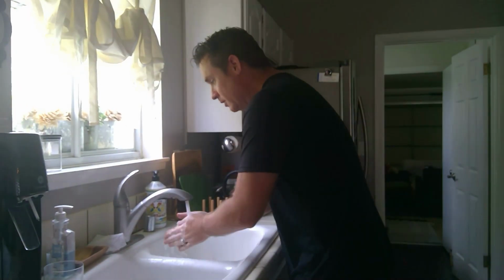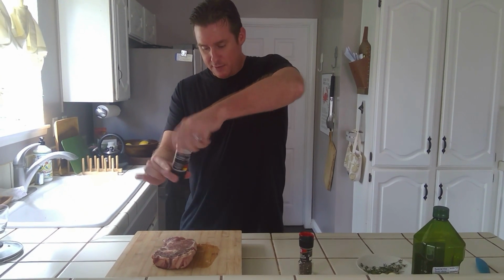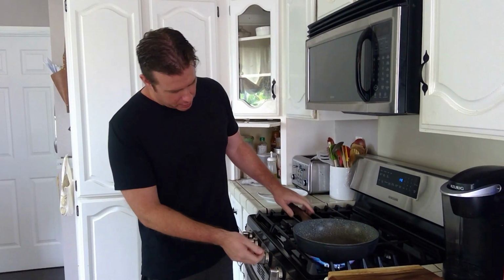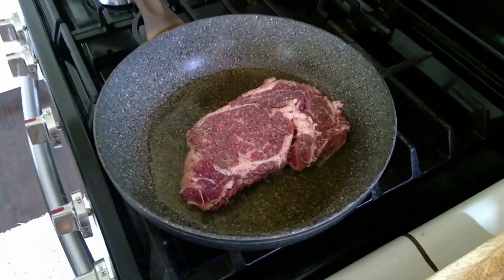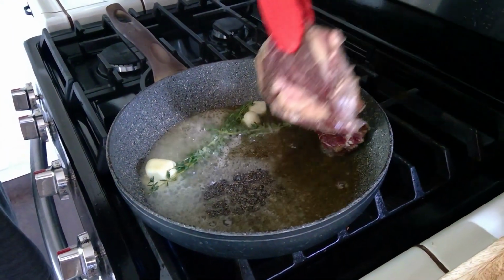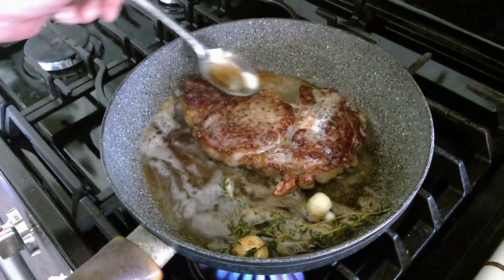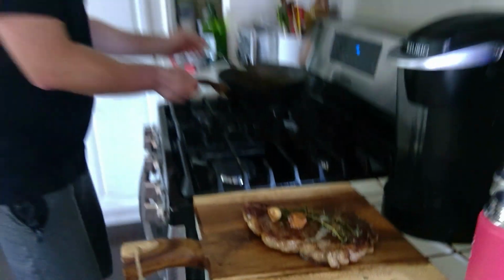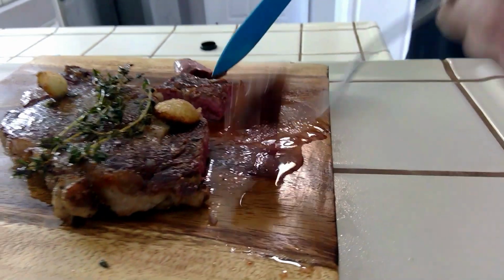The BEST and EASIEST recipe for a high end RIBEYE Steak. Roger's Kitchen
Straight from Rogers Kitchen. this recipe for a Ribeye steak is for those who don't have time but still want to eat as though they slaved all day in the kitchen. It literally takes 5 minutes of cooking time and the taste will make others think you were trained to do this. Make Food Fun!